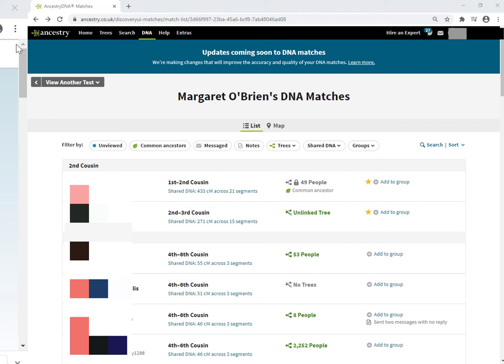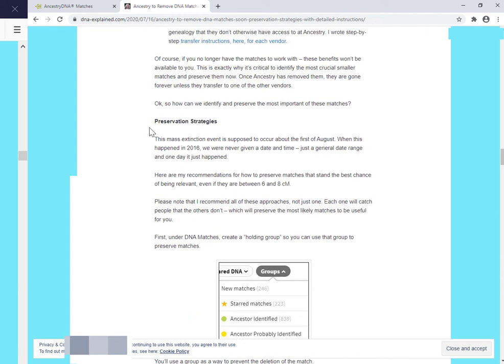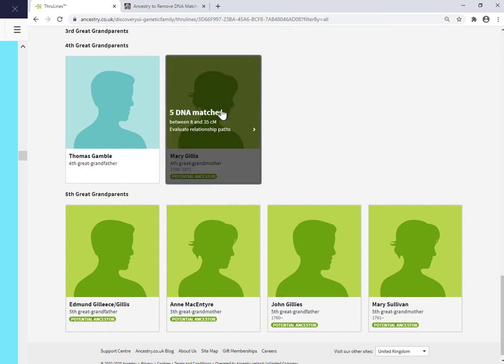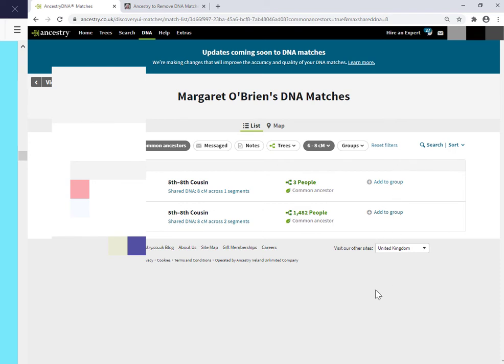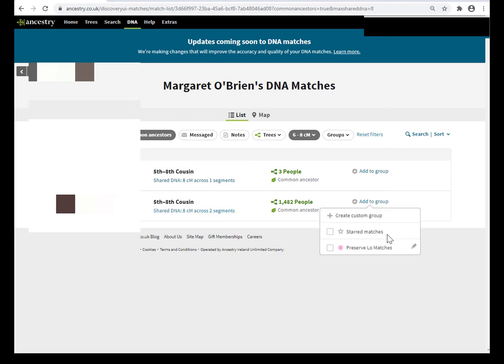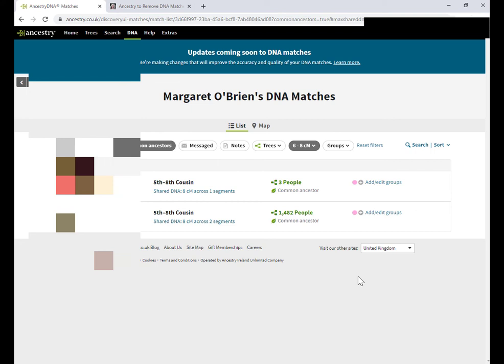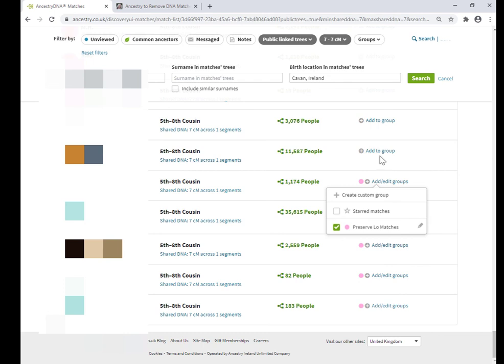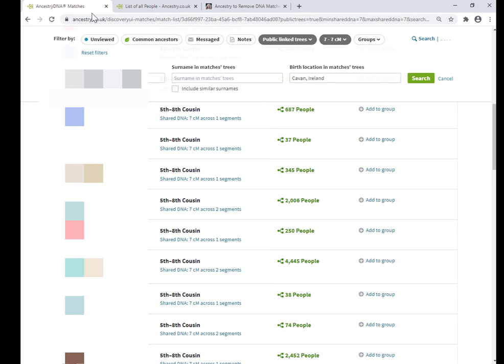Ancestry Purge August 2020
Ancestry will remove your DNA matches below 8 cM in early August 2020. Watch multiple ways to keep the matches you want to save.

The companion article is on the DataMiningDNA blog, which will be updated with any additional news and tips: